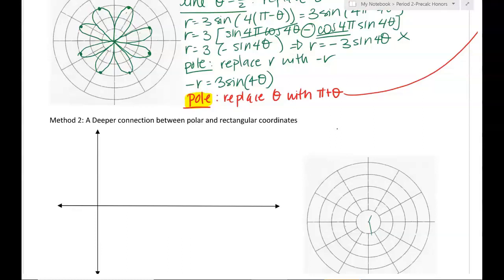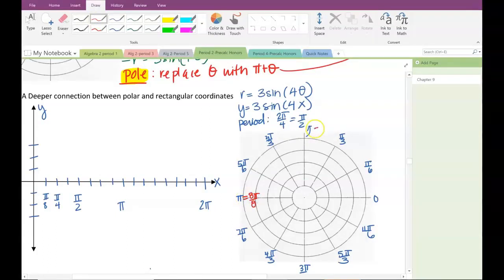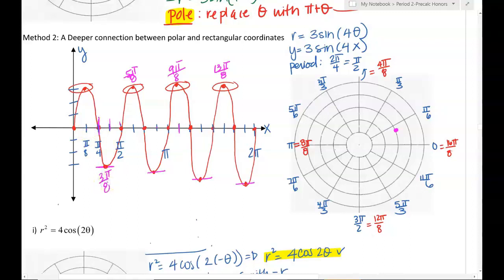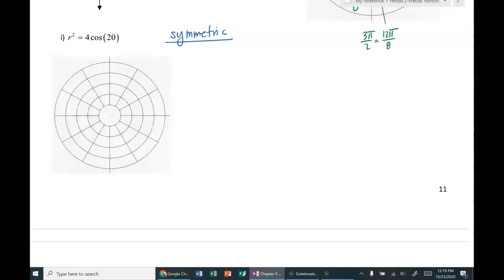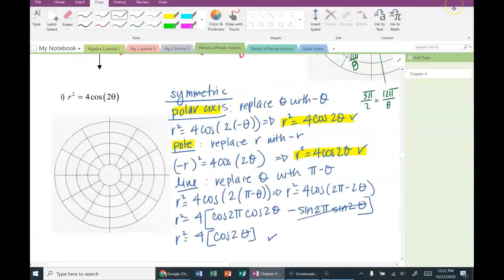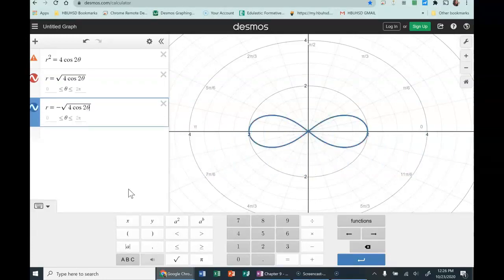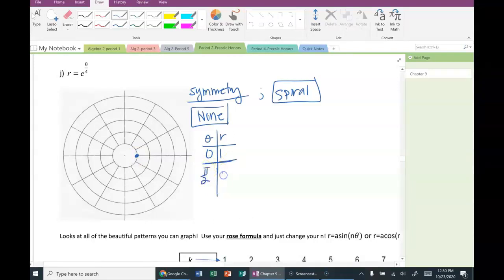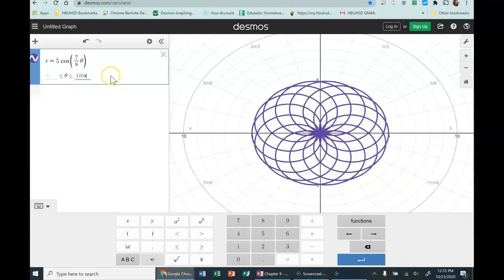9-2 rose (contd) lemniscate and spiral